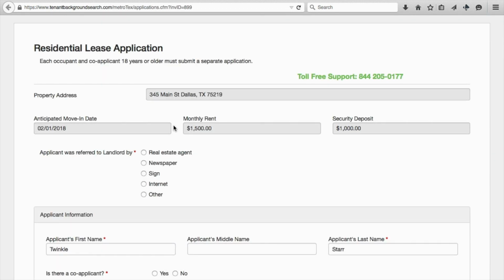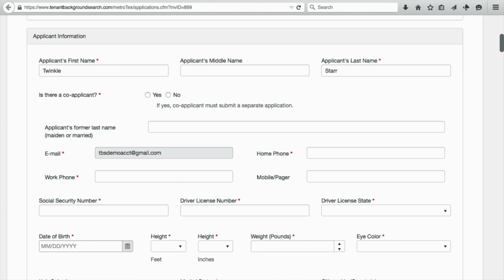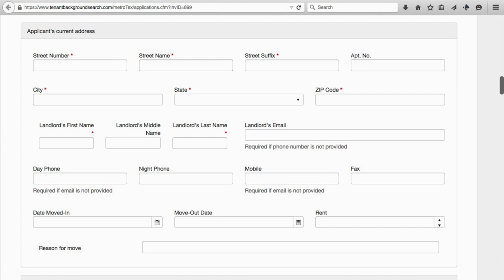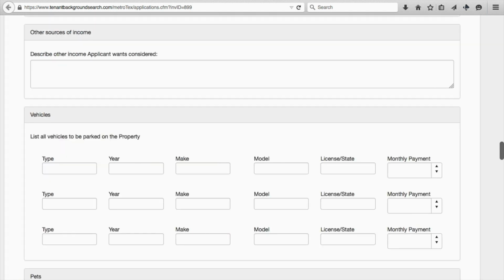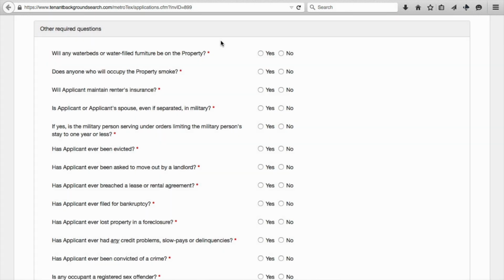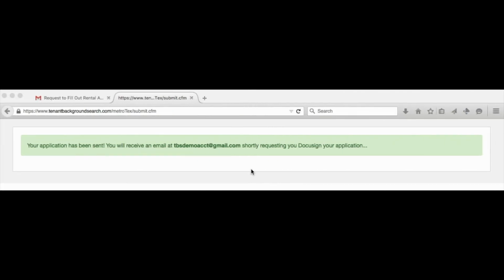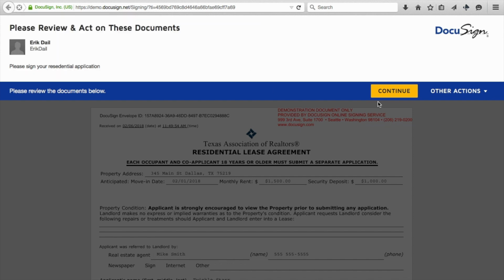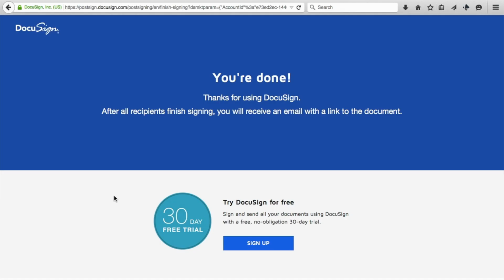MetrotexTBS-Applicant view demo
This video is about MetrotexTBS-Applicant view demo